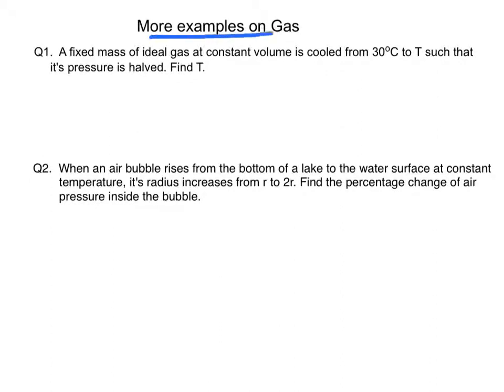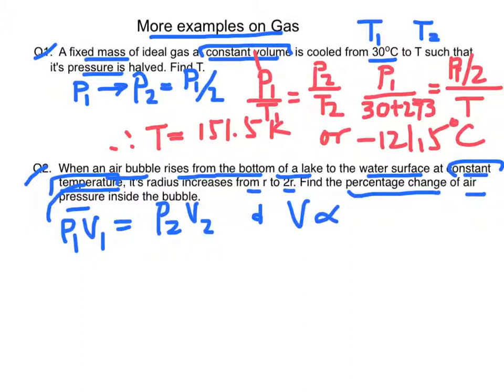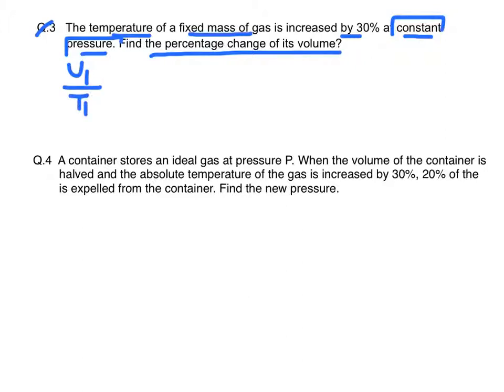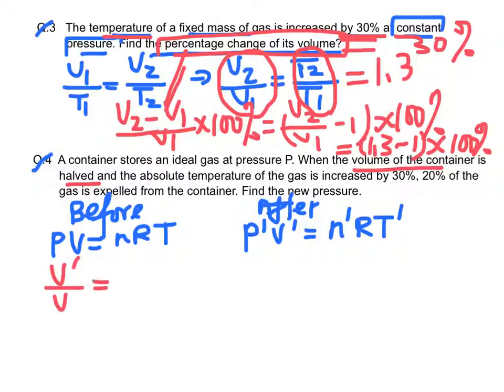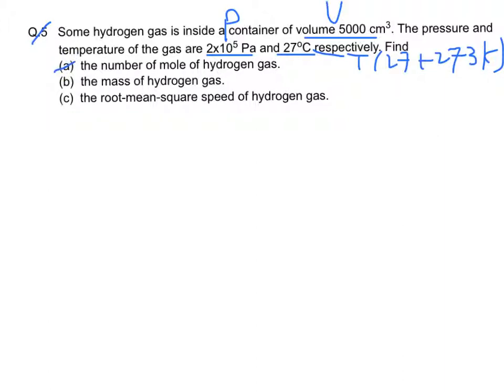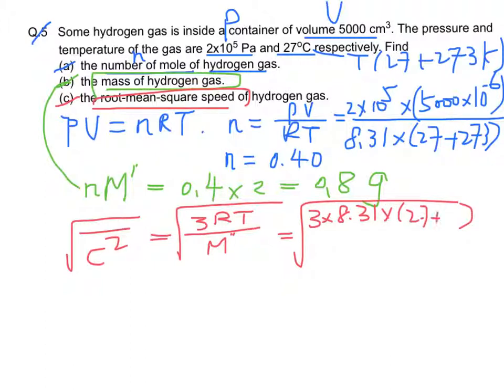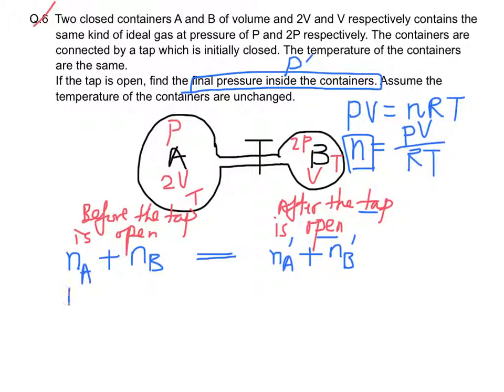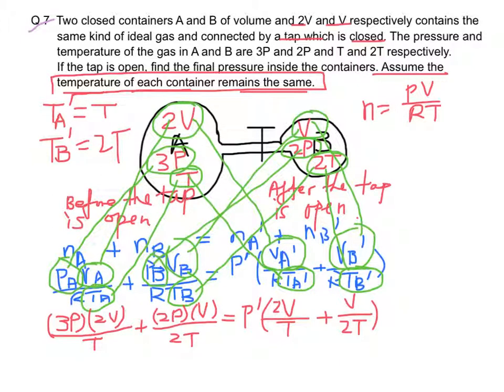Chapter 4 Gases (Part 6)